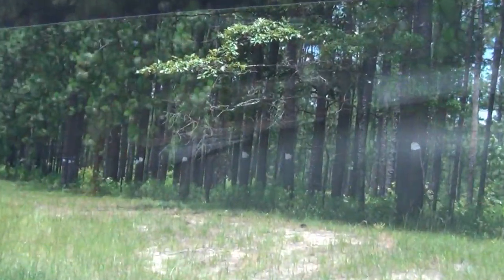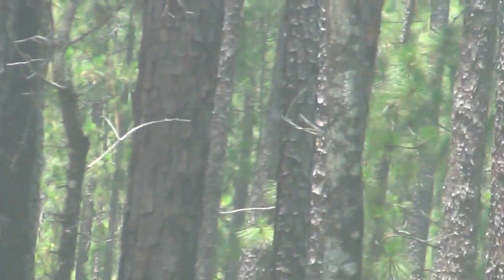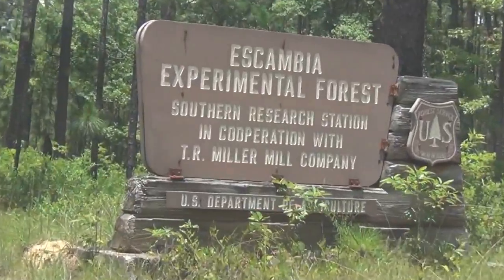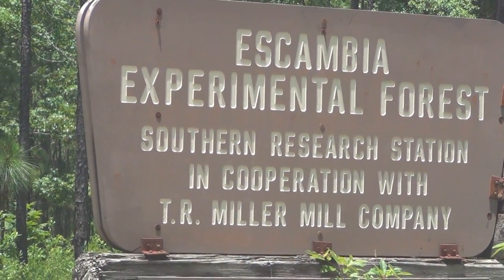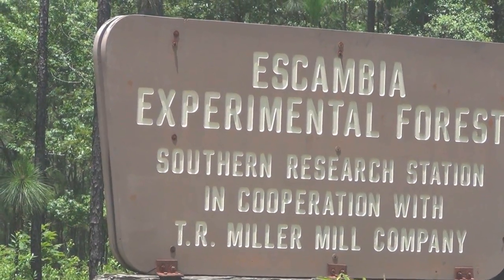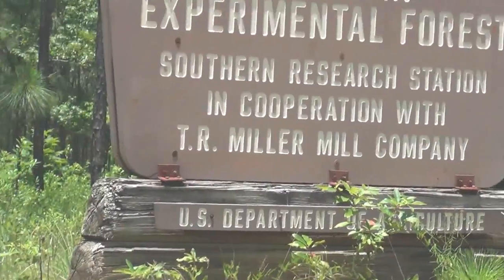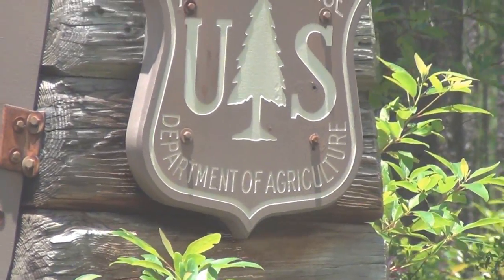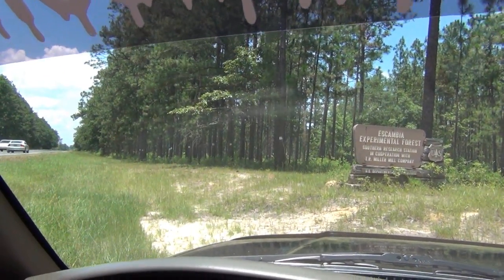Painted Tree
Escambia Experimental Forest-
            This 3,000-acre (1214 ha) field laboratory, located 7 miles (11 km) south of Brewton, Alabama, was established in 1947 by the U.S. Forest Service, Southern Forest Experiment Station (now Southern Research Station), primarily to study problems associated with the ecology and management of longleaf pine forests. A Forest Superintendent employed by the U.S. Forest Service manages the Escambia Experimental Forest on site. The U.S. Forest Service Restoring and Managing Longleaf Pine Ecosystems Research Project located on the campus of Auburn University handles research operations and general administration of the Forest.
The T. R. Miller Mill Company of Brewton, Alabama, provided land for the Experimental Forest, at no cost, under a 99-year lease to the government. Products derived from operations on the Escambia go to the company. Through 1996, 4.03 million cubic feet of pine, 65 percent in poles and logs, plus 231 thousand cubic feet of hardwood have been harvested.
Due to its central location in the longleaf pine belt that extends from the Carolinas to eastern Texas, the Experimental Forest is well situated for the study of this species. Over 20 percent of the remaining longleaf pine forests in the Southeast are within 75 miles of this location. In the heart of the Middle Coastal Plain Province, where much of the second growth longleaf was growing, it is near four other provinces that contain natural longleaf, the Lower Coastal Plain, Upper Coastal Plain, Piedmont, and Mountain.
In 1874, a sawmill was built on the Conecuh River, not far from the mouth of Lindsey Creek. This creek and some of its tributaries on the Experimental Forest were ditched for water logging to supply this mill. A dam for a storage pond can still be seen. Some "sinkers" (heavy logs that sank to bottom of the waterway or pond) have been recovered from creeks on the Forest. Railroads were built into the Forest about the turn of the century, and nearly all-remaining merchantable timber was cut. Some residual stems, too small to cut, were later turpentined.
             A little over 80 percent of the forest is in the longleaf pine type with the remainder in slash pine-hardwood bottoms. Research operations here have developed many age classes of longleaf pine, from newly germinated seedlings to stands with trees up to 160 years old. Most of the second-growth timber on the forest is about 85 years old (1997). About 1200 acres (486 ha) have been naturally regenerated, and more than half of this is in stands ranging from 35 to 50 years of age. Many stand densities have been created, particularly in connection with growth and yield studies. Site quality for longleaf is extremely varied but averages between 70 and 75 feet at 50 years of age. No other location has the combinations of stand ages, sites, and conditions that are found on this Experimental Forest.
Research on the Escambia has investigated many longleaf problems. These include regeneration, stand management, management alternatives, growth and yield, site evaluation, fire ecology, woods grazing, and a few studies in the branch bottom type. Most of the research and development of the shelterwood system for longleaf pine natural regeneration was done on the Escambia Experimental Forest. Cooperative studies with other Forest Service research units and with Universities have also been conducted on this Experimental Forest. The regional longleaf pine growth and yield study was initiated on the Experimental Forest in 1964, and has since spread to other locations in Alabama, Mississippi, Florida, Georgia and North Carolina. Nearly half of the 305 plots in this long-term cooperative study are located on the Experimental Forest.